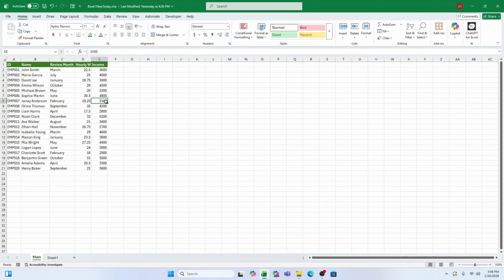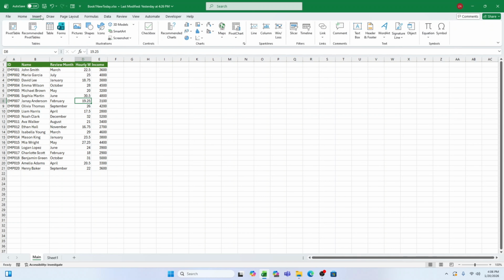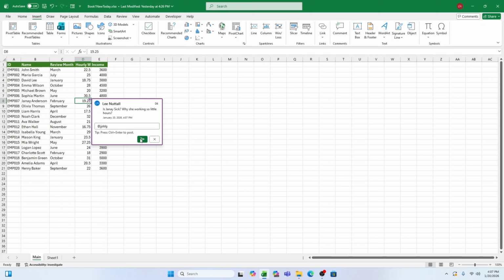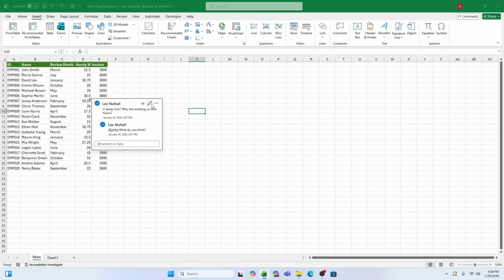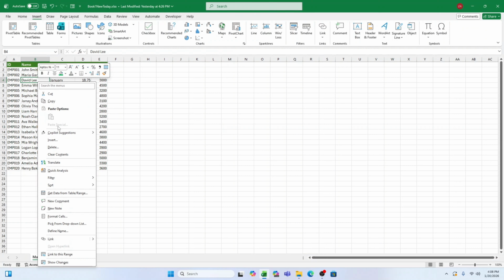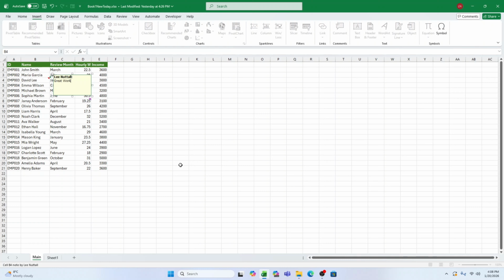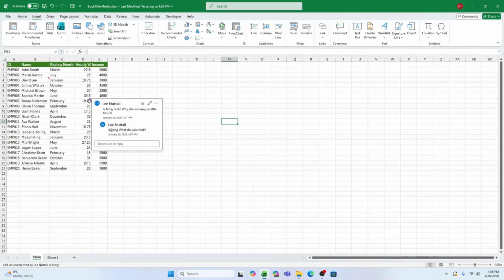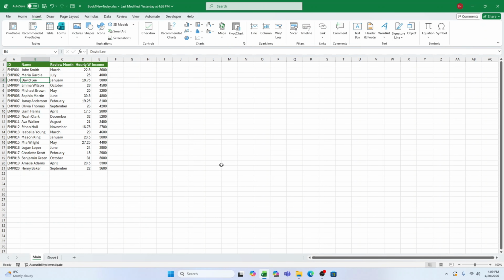How to Use the Comments and Notes Features in Excel!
In this video tutorial, we’re going to go through How to Use the Comments and Notes Features in Excel!.

Use Excel to Convert Date to Day of Week Using WEEKDAY

⏱️TimeStamps⏱️

0:00 What we will learn in Excel
0:11 How to Use the Comments and Notes Features in Excel!